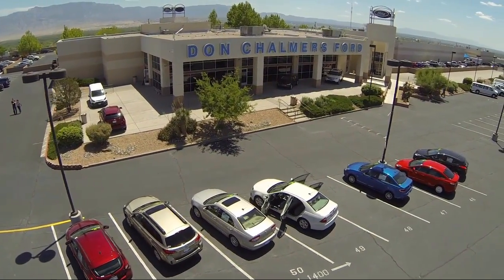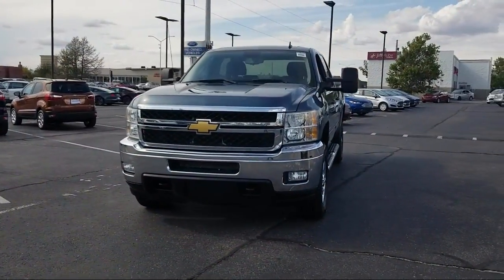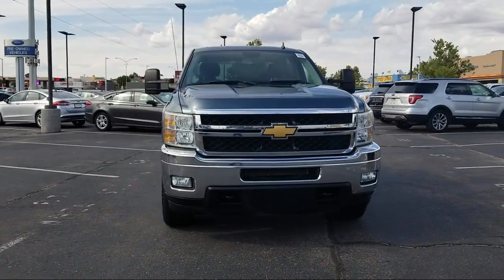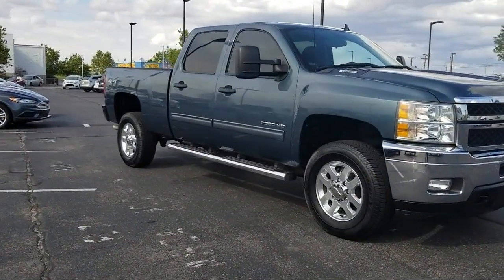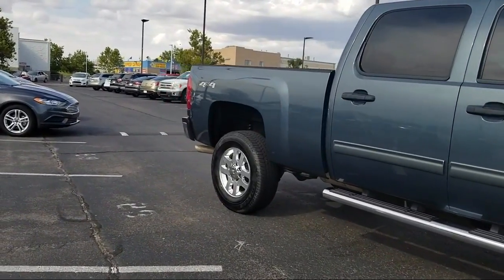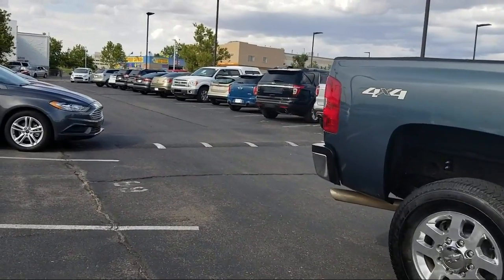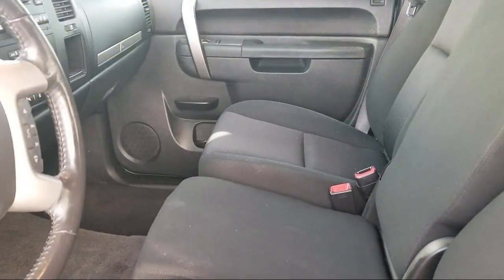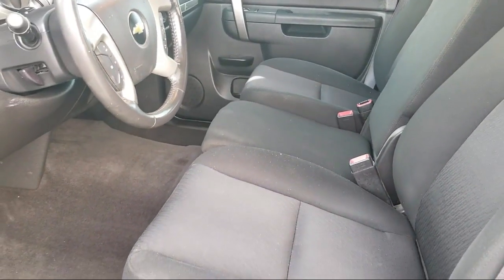2012 Chevrolet Silverado 2500HD Crew Cab LT Albuquerque New Mexico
2012 Chevrolet Silverado 2500HD Crew Cab LT Stock Number: 85261B Vin:1GC1KXCG9CF117898.

2500 Rio Rancho Blvd., S.E.